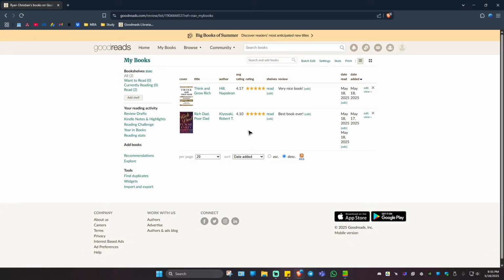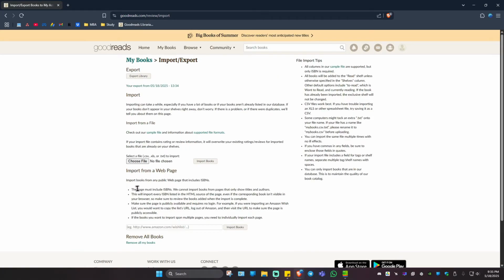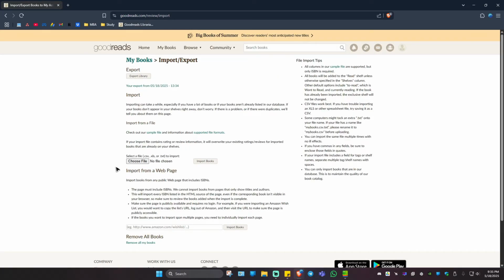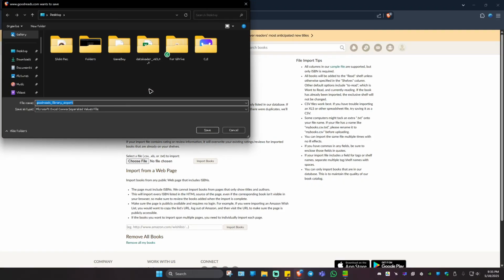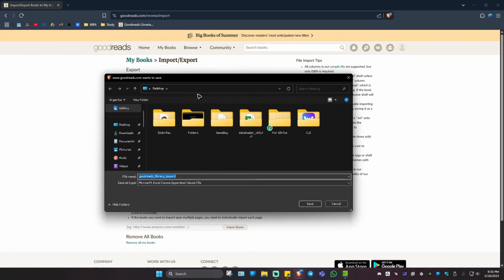How to EXPORT Your Goodreads Library (Step by Step)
Looking to back up or transfer your Goodreads library? This step-by-step guide shows you how to export your entire Goodreads collection into a CSV file using the desktop site. Learn how to access the export tool, download your data, and use the file with other reading apps or for personal records. Ideal for readers managing their digital book collections.